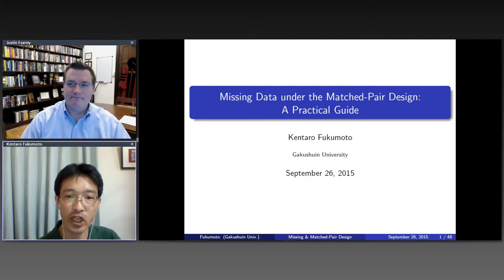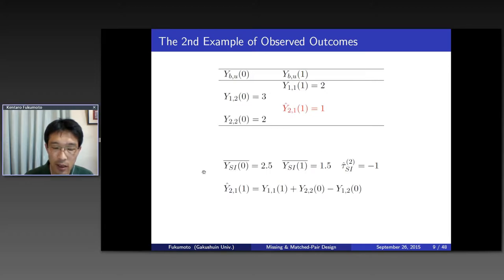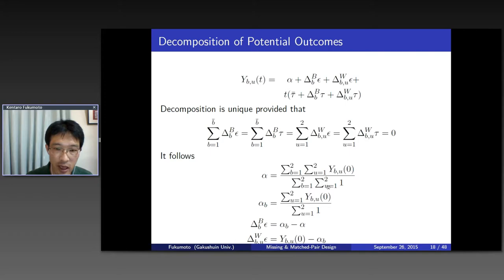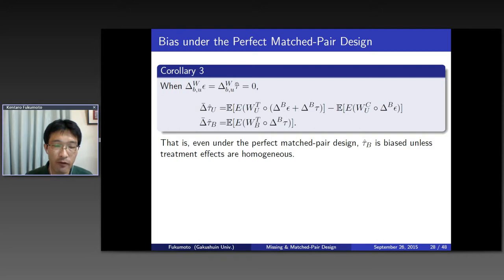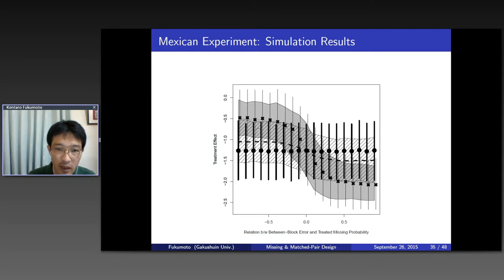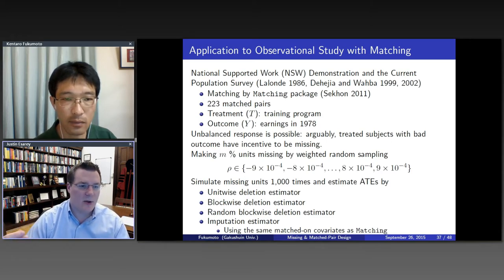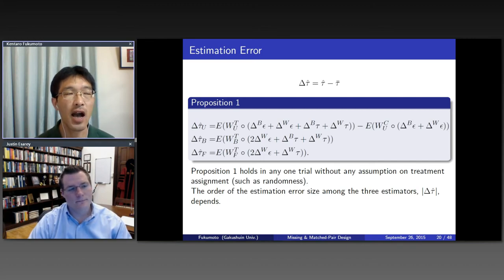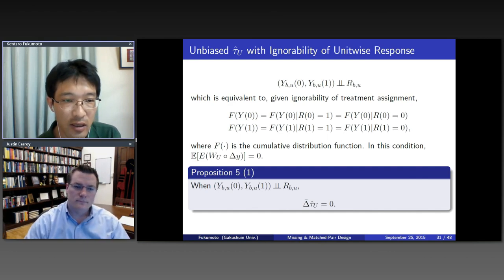Kentaro Fukumoto, "Missing Data under the Matched-Pair Design: A Practical Guide"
Kentaro Fukumoto of Gakushuin University presented a talk entitled "Missing Data under the Matched-Pair Design: A Practical Guide."

International Methods Colloquium talk, September 25th 2015.